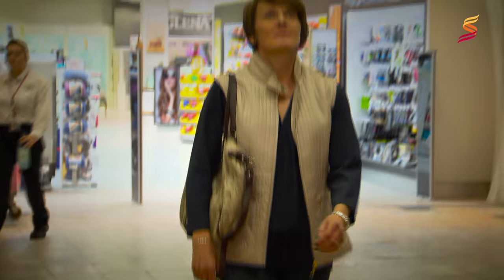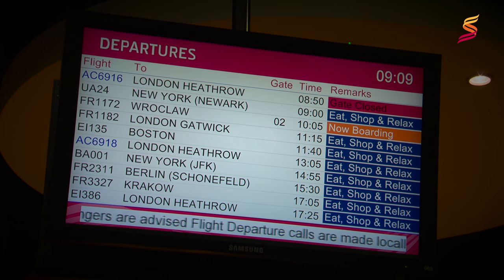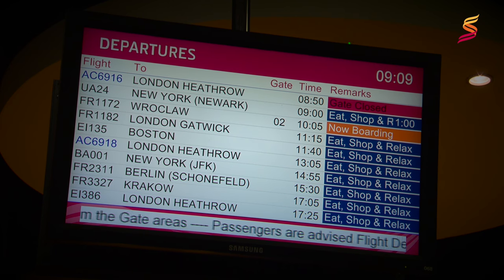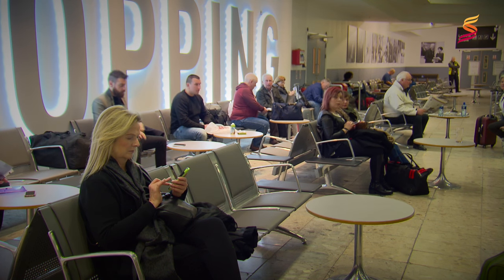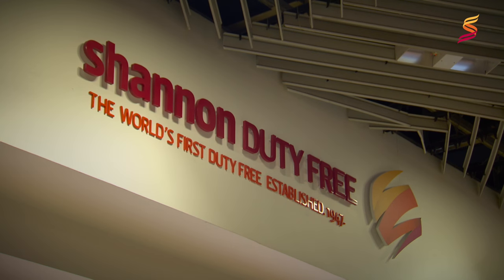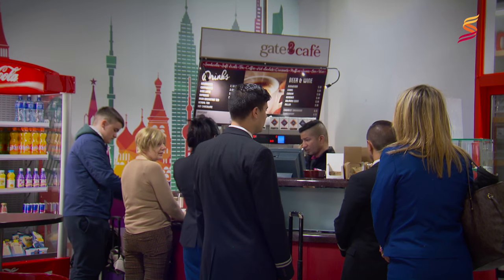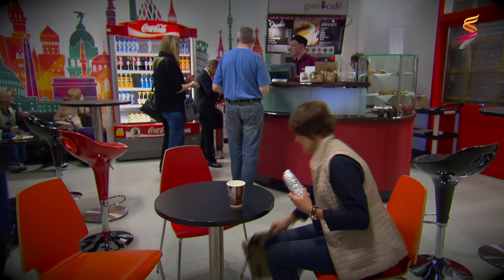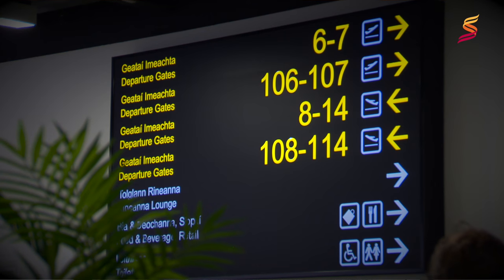The Departure Lounge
An awareness video of the departure lounge at Shannon Airport created for passengers with special needs and families with children on the autism spectrum.